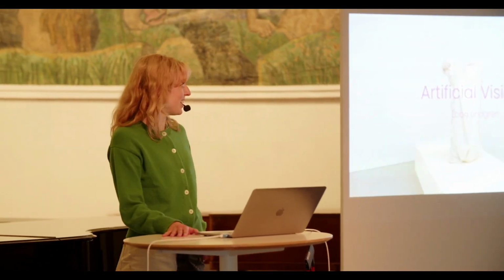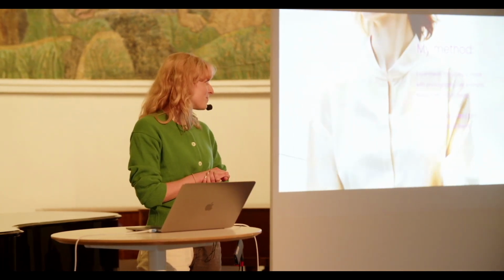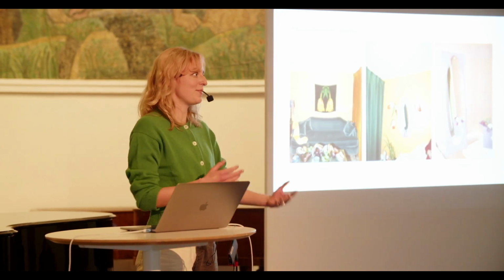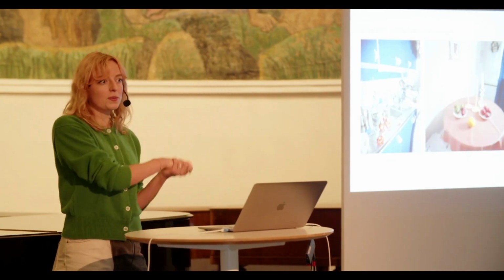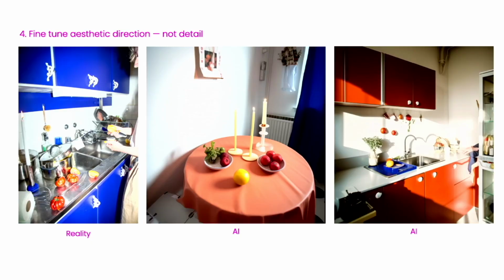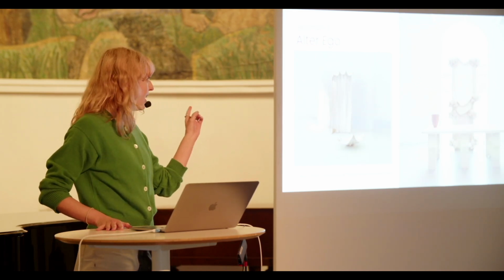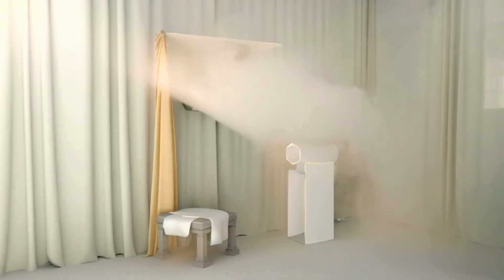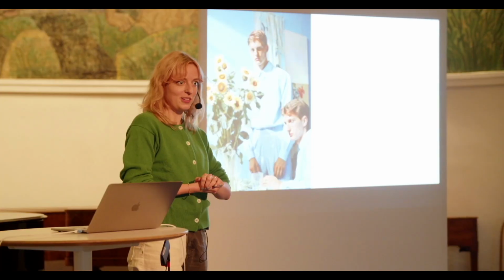Ebba Lindgren (artist and designer) – AI and Creativity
Britta Lübeck is a Project Manager & Program Developer at SVT (the Swedish public service television company) and coordinator of the program division's AI superuser network. She spoke about how SVT works systematically with the exploration of generative AI and how it can help them in their broad program operations.